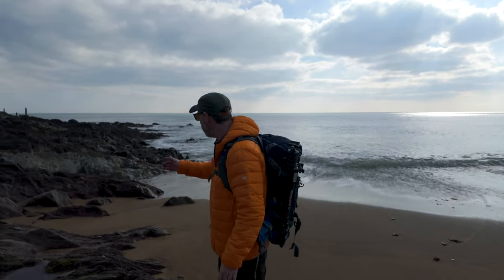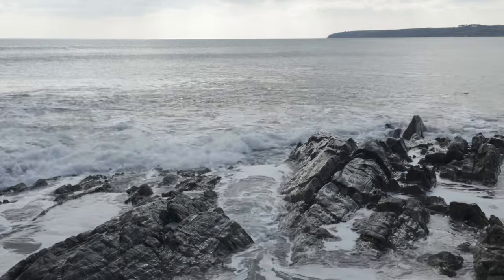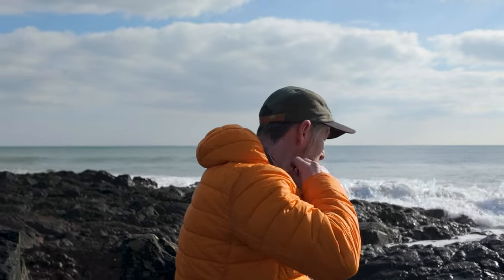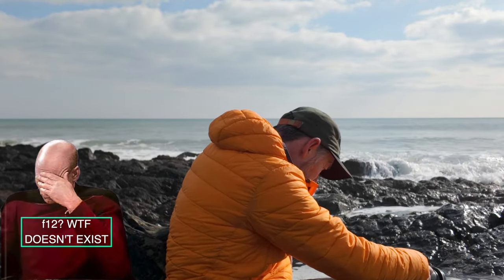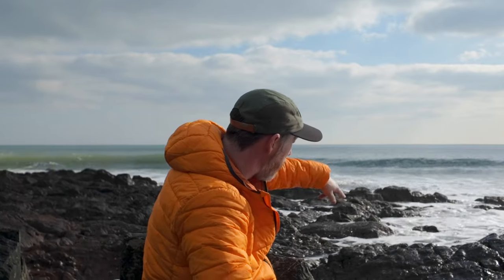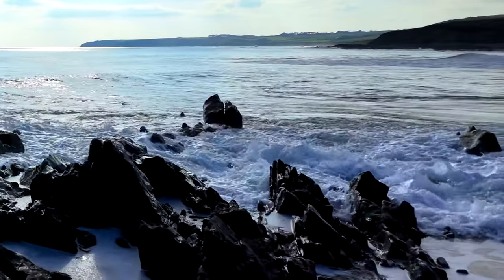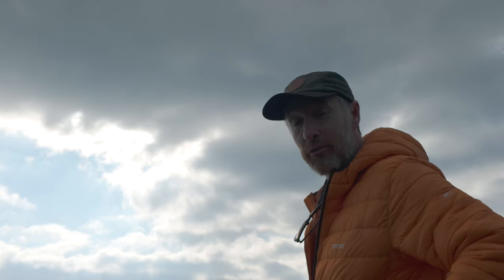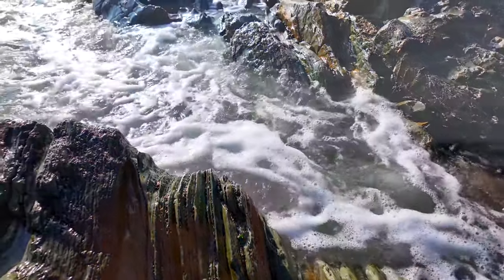The Challenge of Shooting Seascapes in The Harshest of Light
Arriving on location at the wrong time is a situation that many photographers face, the solution is to just wait, however, is it possible to bag some shots in the wrong conditions and time and bag some long exposure shots?

Lenses:
Canon 16-35mm F4 IS USM L
Canon 24-105mm F4 IS USM L
Canon 70-200mm F4 IS USM L
Canon 50mm F1.8
Sigma 160-600 Contemporary
Sigma 24-70 f2.8
Sigma 24-105 f4

Tripods:
joby Gorillapod 3k Kit